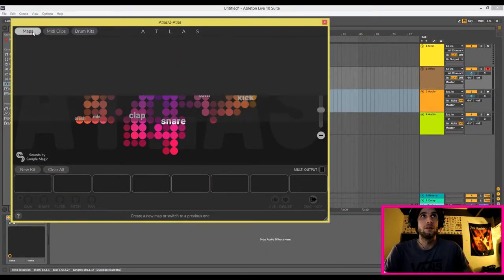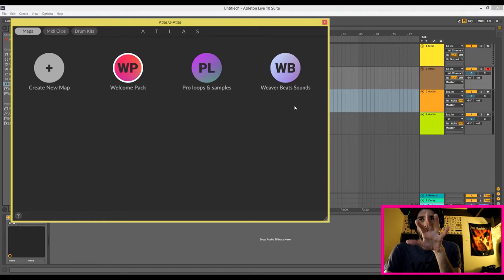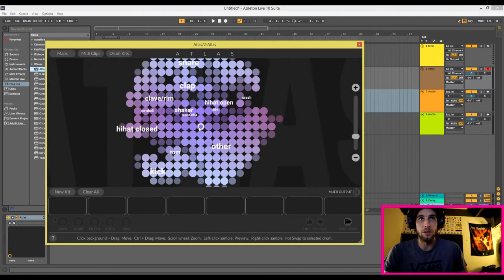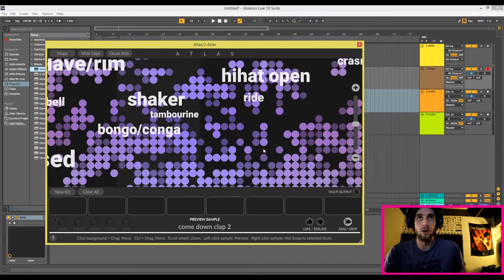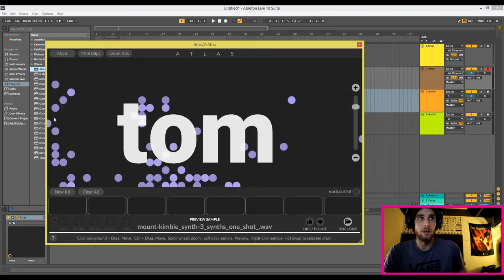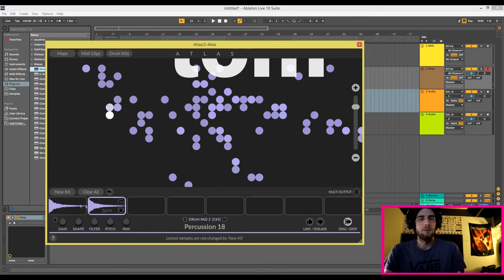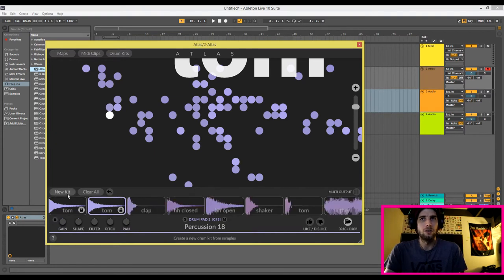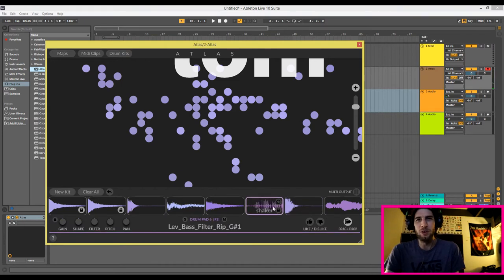ORGANIZING DRUM SAMPLES WITH ALGONAUT ATLAS | ATLAS OVERVIEW | ATLAS TUTORIAL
Today we will be organizing our samples with atlas and making some music, I recommend you guys at least check out the demo of this program.  It's very unique and seemingly creative!!